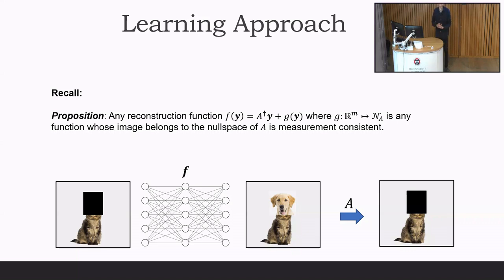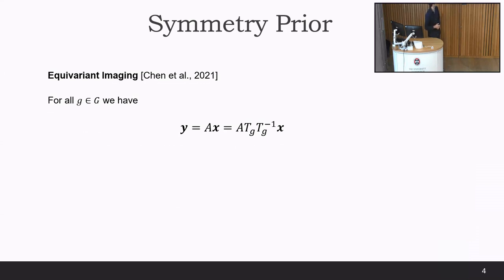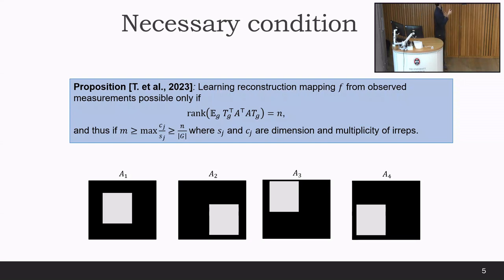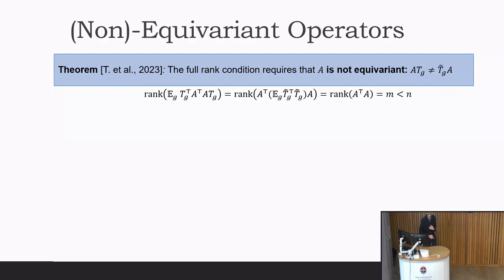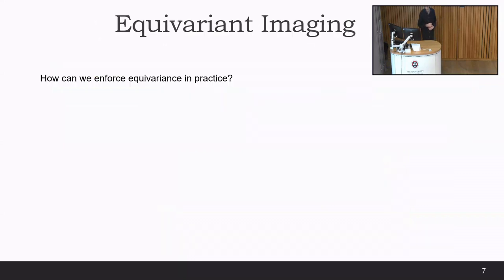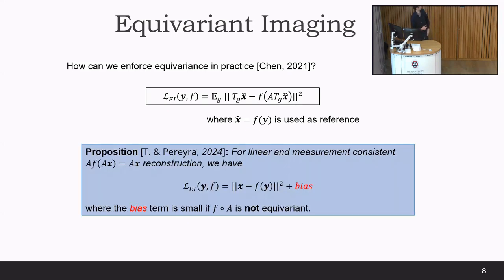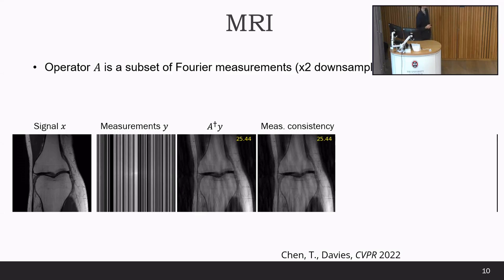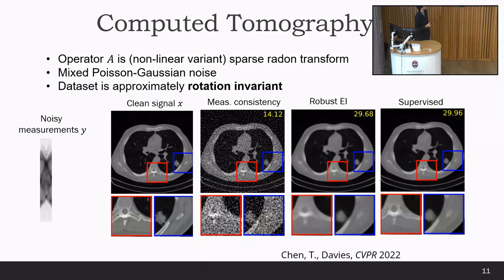Self-Supervised Learning for Inverse Problems (4 out of 6)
VI. "Learning with Equivariance"

Tutorial by Julián Tachella (CNRS, ENS Lyon) & Mike Davies (University of Edinburgh) given at the University of Edinburgh, February 2025.

I. "Introduction"
II. "Learning from Noisy Measurements"
III. "Learning from Incomplete Operators"
IV. "Learning with Equivariance"
V. "Identification Theory"
VI. "Future Perspectives"